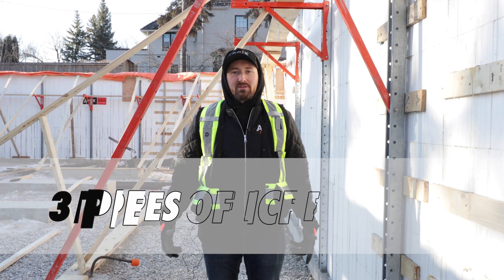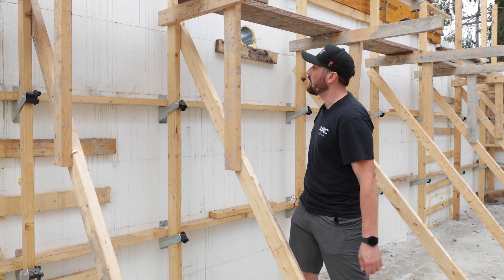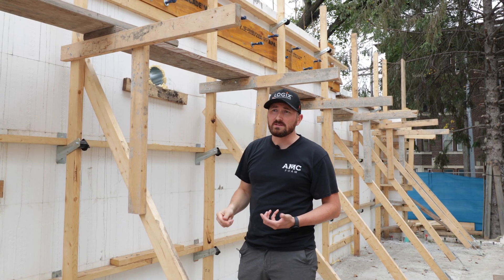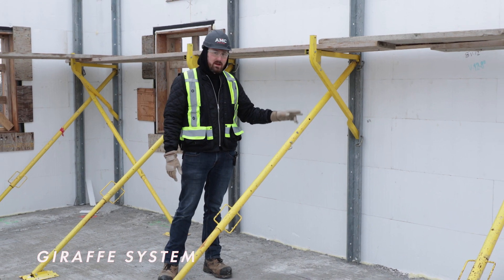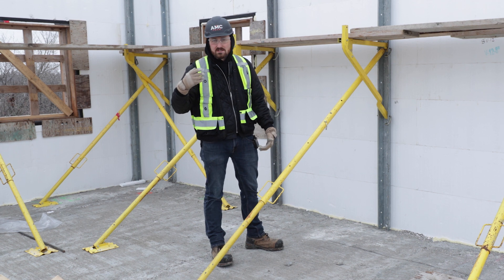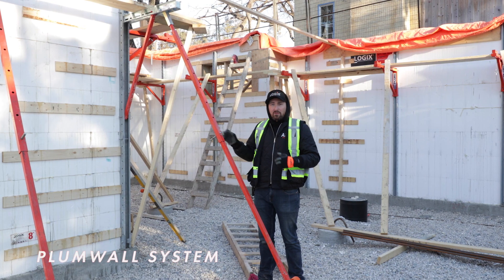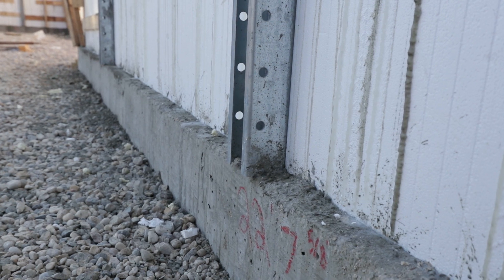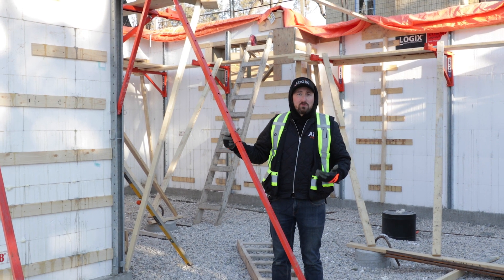What is the BEST ICF Bracing System?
Join AMC Foam’s Sales Technical Support, Jay, as he explains 3 types of ICF bracing: the Fab-Form Industries Zont ICF Bracing System, the Plumwall ICF Bracing System and the Giraffe ICF Bracing System.

Have you tried any of these? Which one do you think is the best?